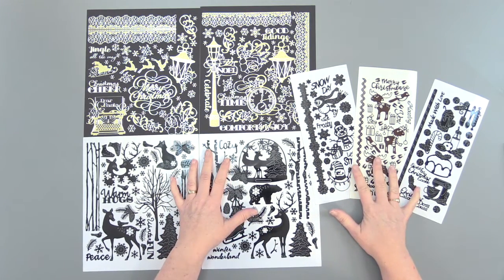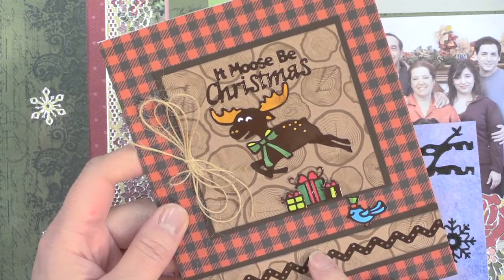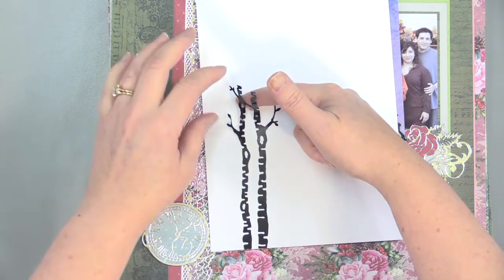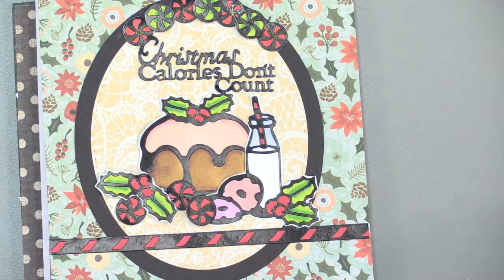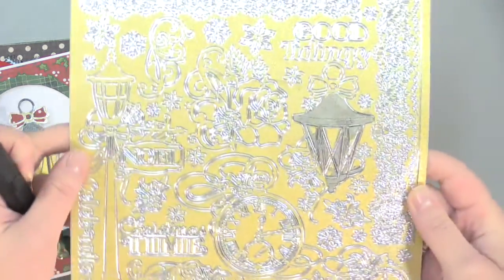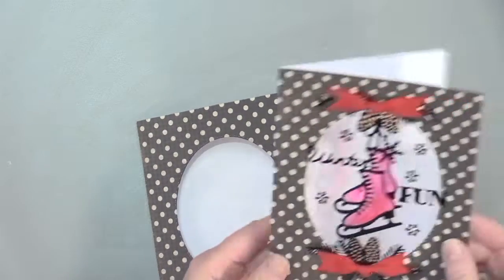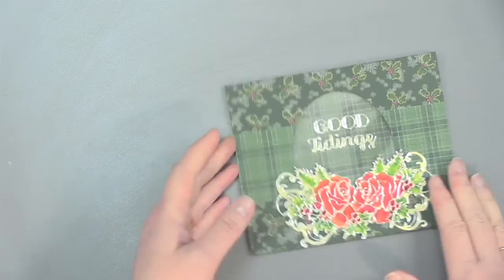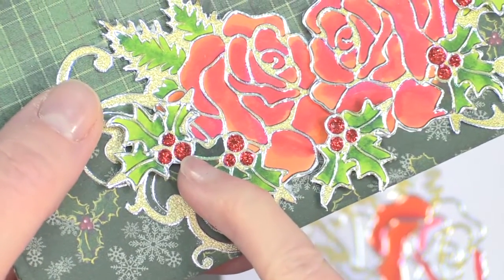Christmas Dazzles - Paper Wishes Weekly Webisodes